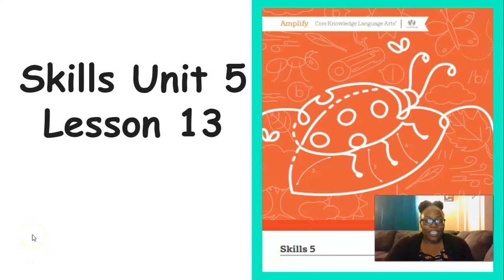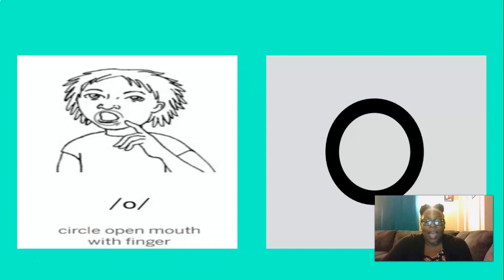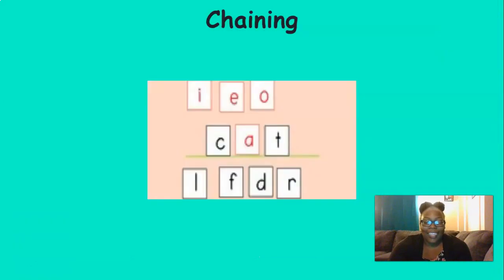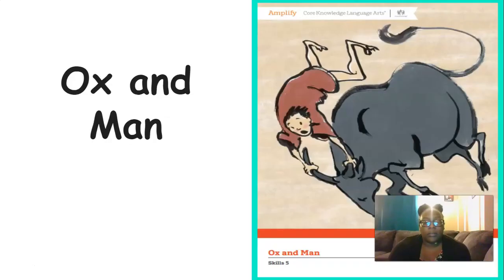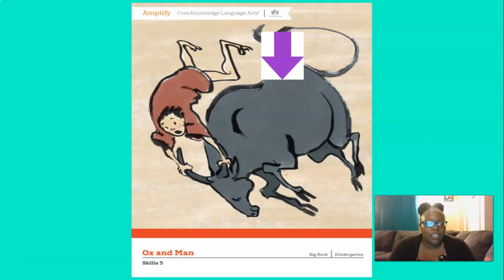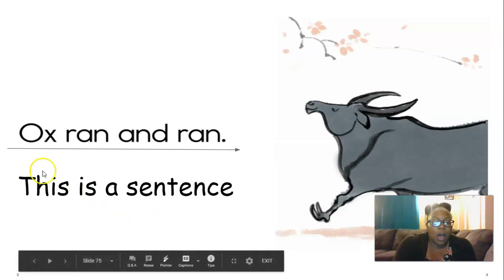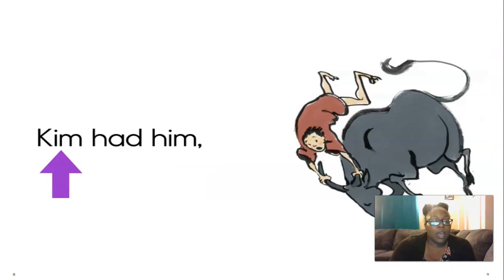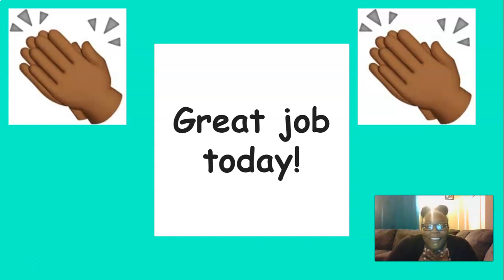Kindergarten CKLA Skills - Unit 5 Lesson 13 Basic Code: Student Performance Assessment